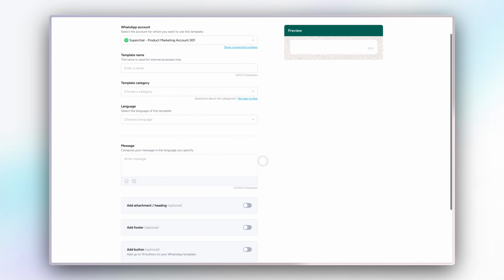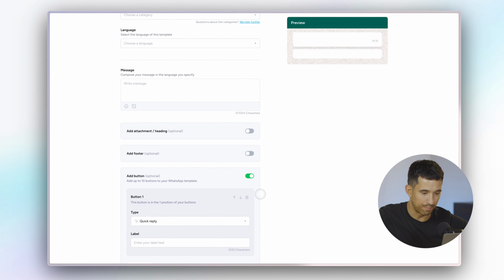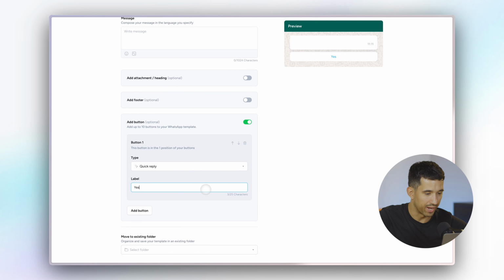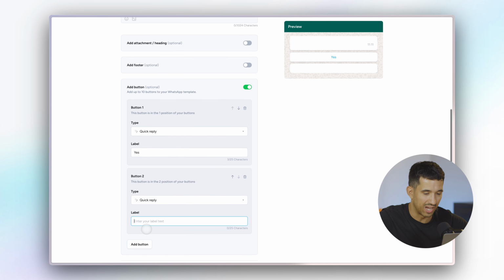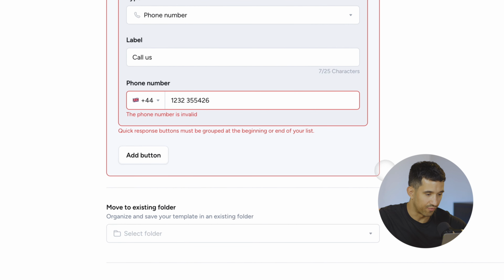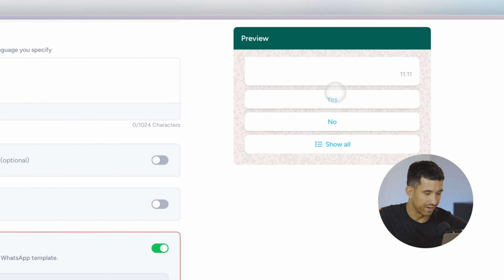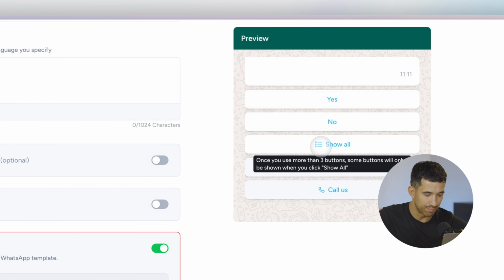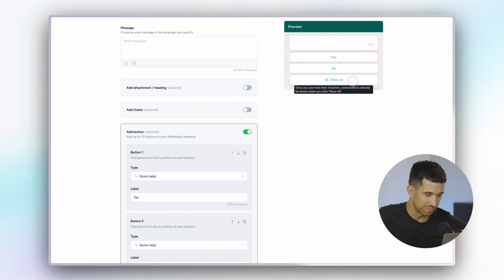WhatsApp Templates are now even more adjustable!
1️⃣ WhatsApp is the most used communication channel by your target audience. (35x per day)
2️⃣ No other channel reaches your customers better. (95% open rate)
3️⃣ You can resolve enquiries faster and more conveniently from the customer's point of view. (customer response in 90 seconds)